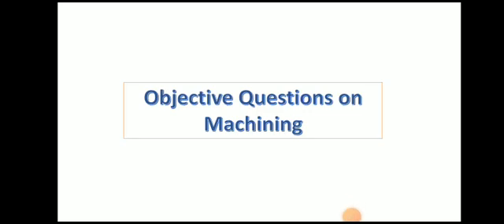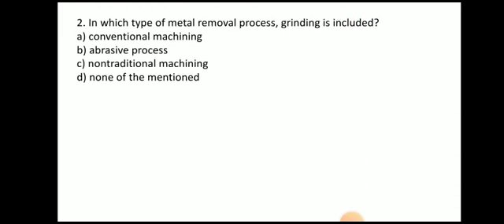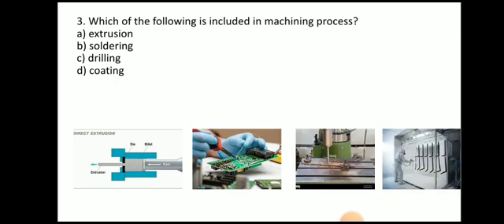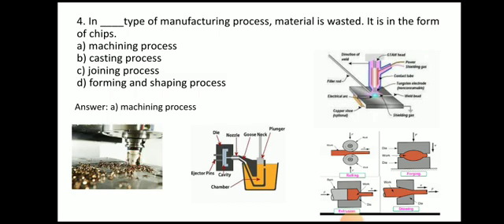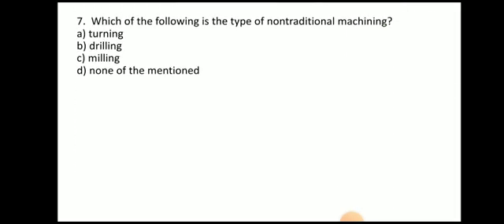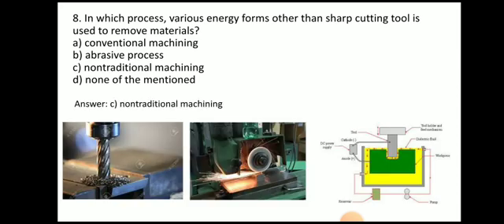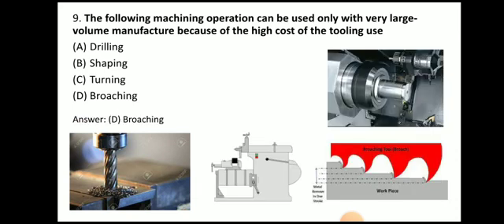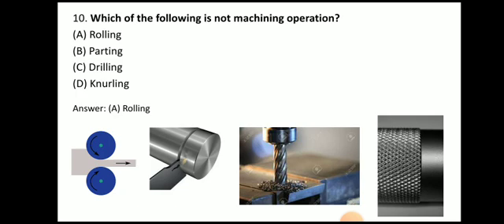Multiple Choice Questions on Machining Process